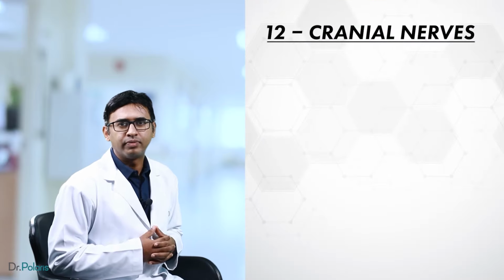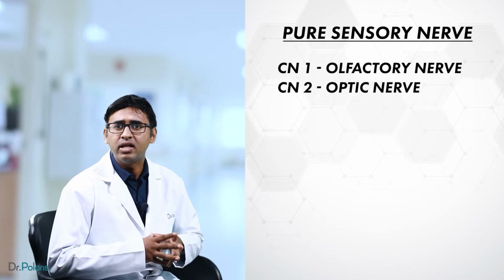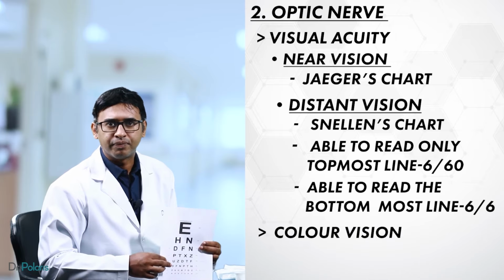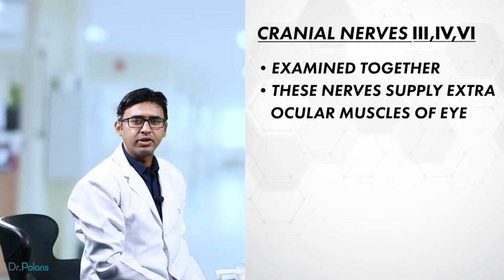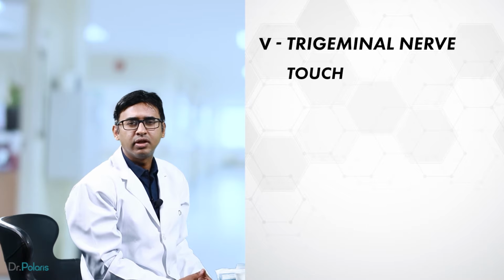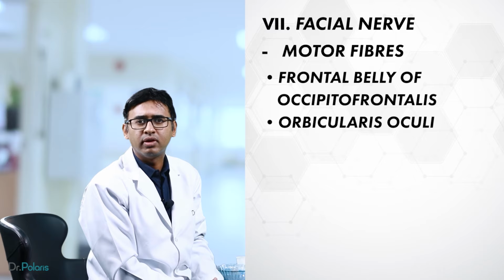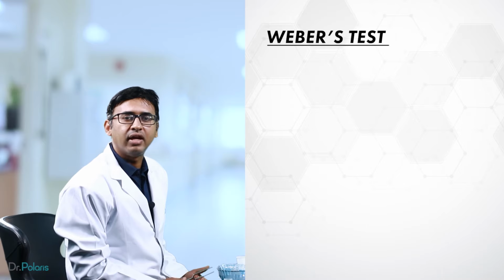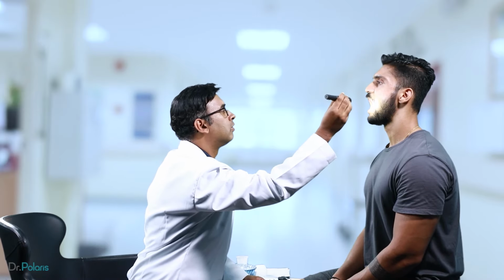CNS Examination Practical - Part 2 | MBBS Practical Exam| Free revision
Topics covered:
➼ Cranial nerve examination

Content Developer:
Dr.Prakruthi J
‣ MBBS, MD (General Medicine)
‣ DNB(General Medicine)
‣ Fellowship in Rheumatology (Johns Hopkins University School of Medicine, USA)
‣ Fellowship in Cardiology (Johns Hopkins University School of Medicine, USA)